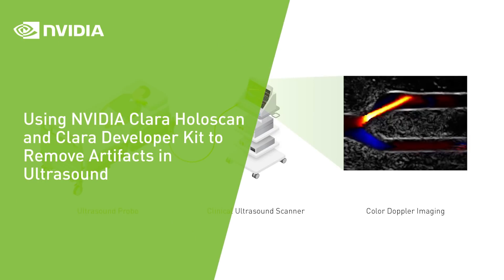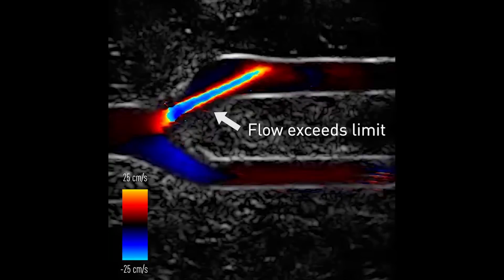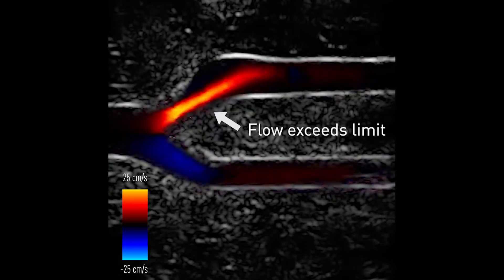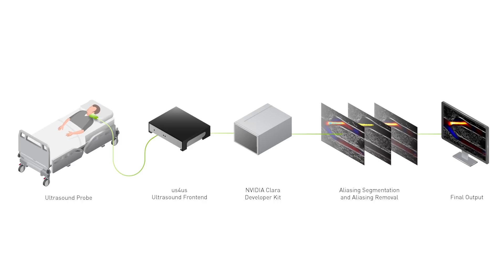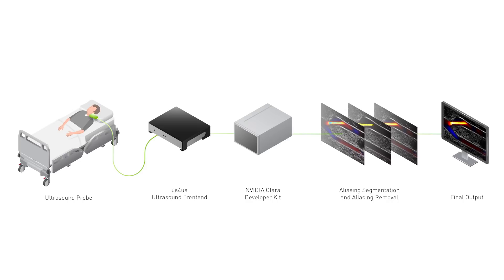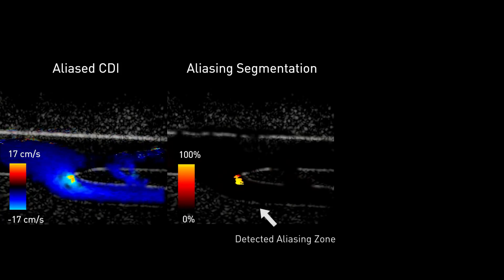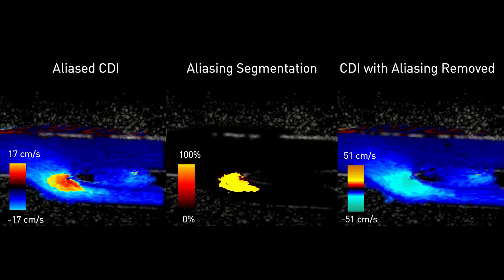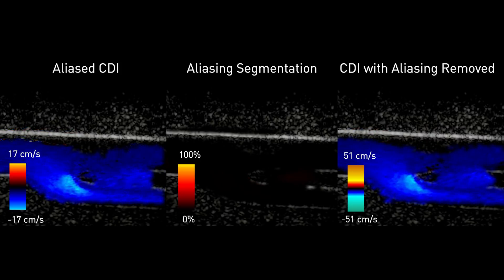Using NVIDIA Holoscan to Remove Artifacts in Ultrasound Imaging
Ultrasound Color Doppler Imaging is a non-invasive way to visualize blood flow in the body and detect blockages in arteries or blood clots in veins. However, during a scan, blood flow can exceed the rate at which instruments can accurately gauge blood flow speeds; and aliasing artifacts can obscure visualization.

The LITMUS group at the University of Waterloo found a way to remove these aliasing artifacts from visualizations by using over 1000 images to train a U-Net convolutional neural network to detect them. They then used the NVIDIA Clara Developer Kit, Clara Holoscan SDK, CUDA, and NVIDIA TensorRT plus an ultrasound front end platform from us4us to not only remove the aliasing artifacts but also increase the frames per second by 12 fold from 2 frames per second to 30 frames per second.